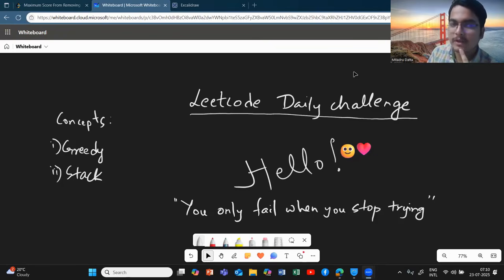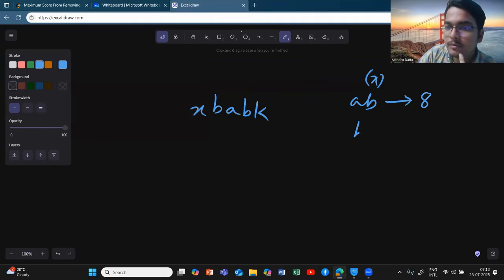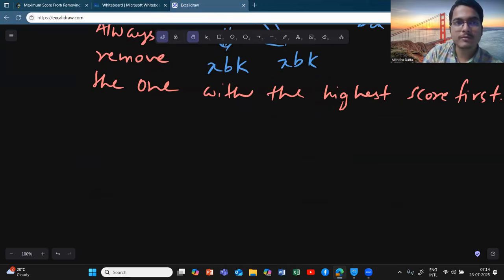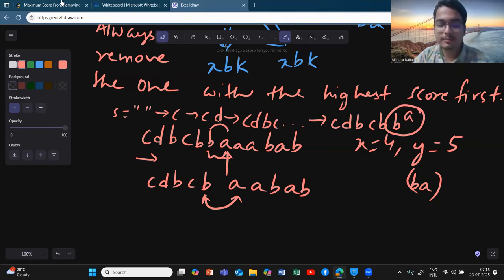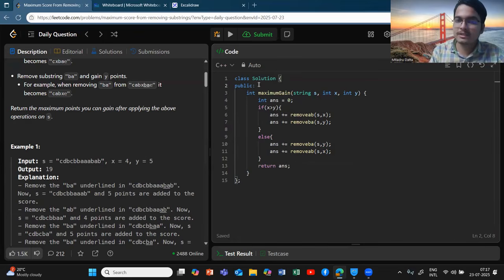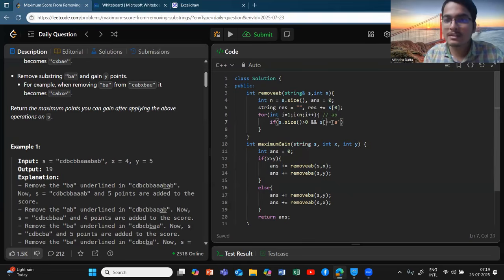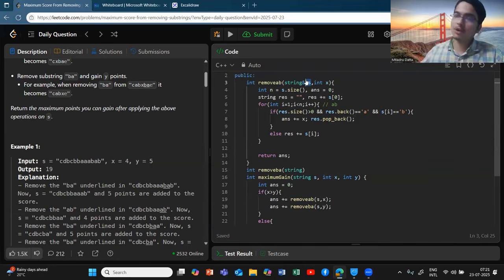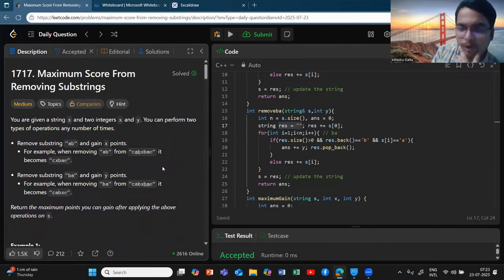1717. Maximum Score From Removing Substrings | Leetcode Daily Challenge | stack | strings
Check out the live coding video of today's Daily challenge on Leetcode which uses a greedy approach with stacks and strings !